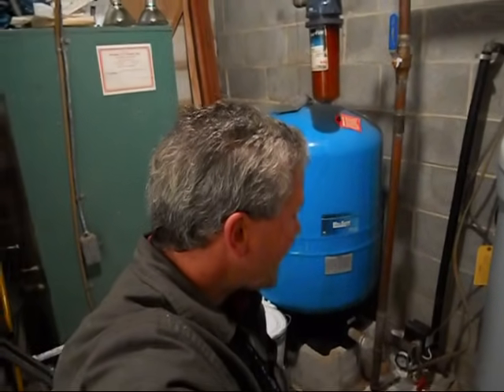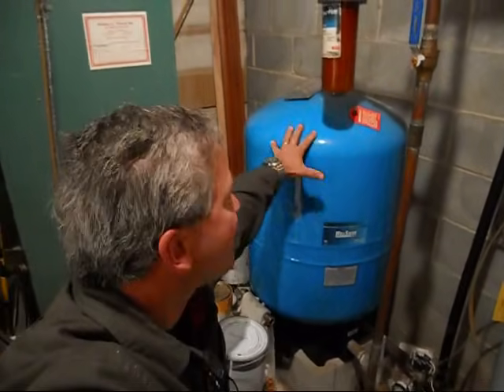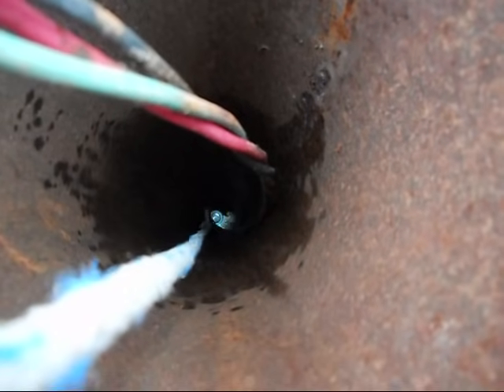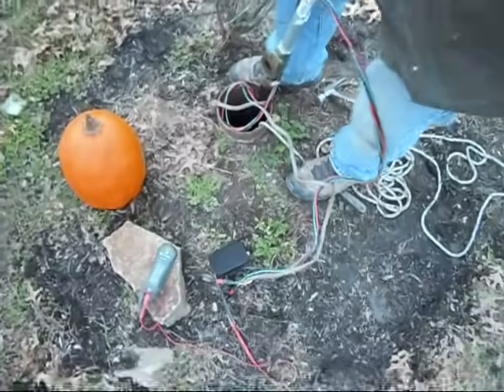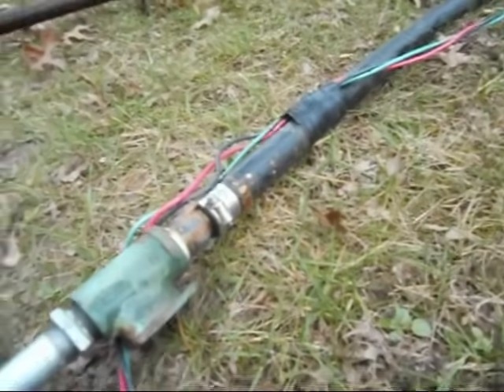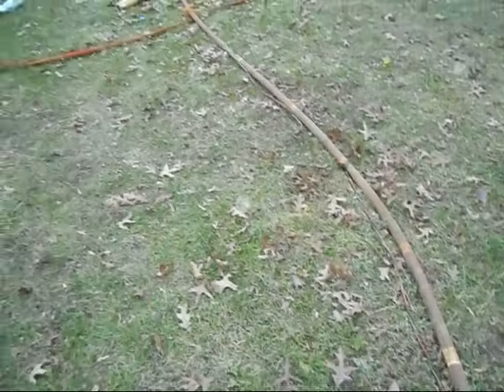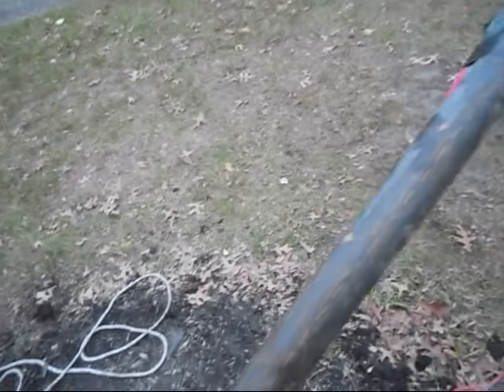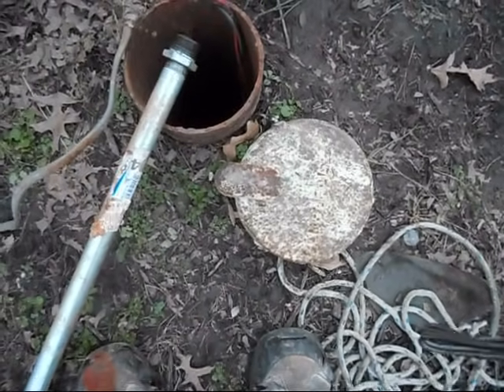Replace Well Pump in 4 hrs (all 12 videos clips) 100 ft Myers 2ST52-8 by Tatcor.com West Chester, PA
About 4 hrs to replace 100' well pump by first timer.  Shows inside pressure switch, gauge, pressure tank, removing and replacing Myers 2ST52-8 in 100 ft well